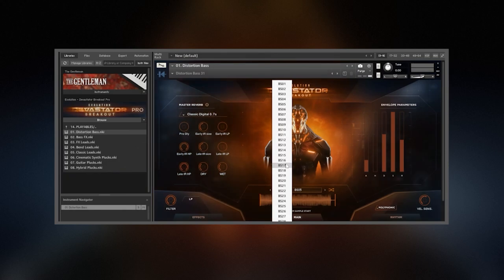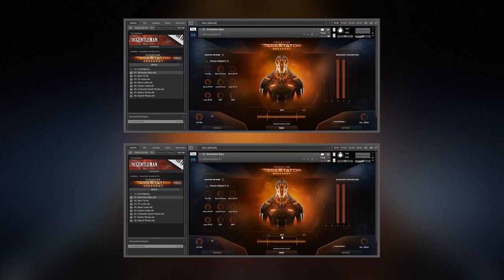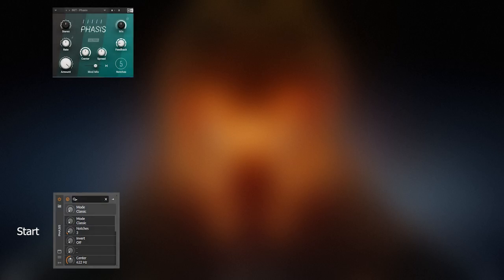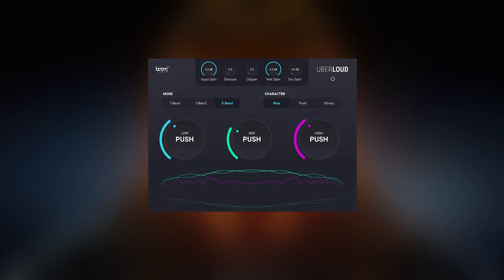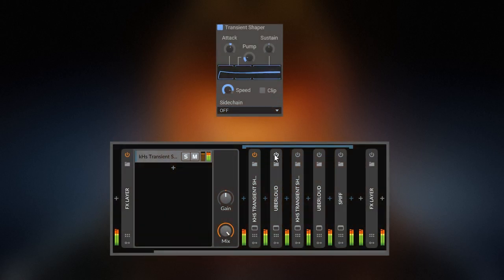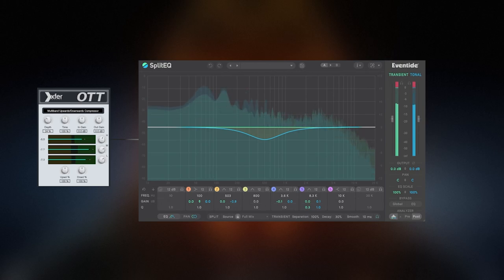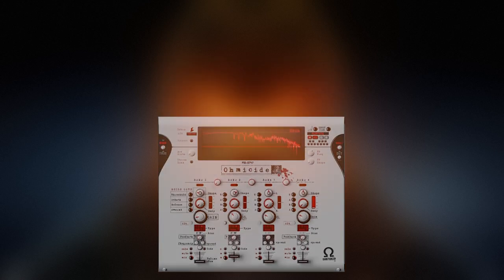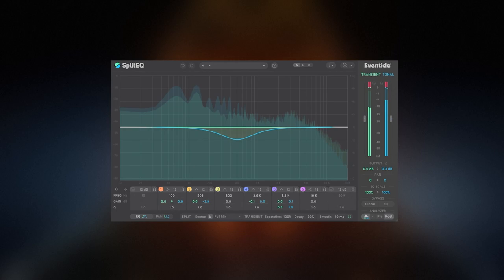Become a Sound Design Pro: An Advanced Tutorial on Creating Mick Gordon-Style Sounds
Get ready to take your sound design skills to the next level with this advanced tutorial from producer and sound designer Joe Ford. Using our Evolution: Devastator Breakout and some of his favorite plugins, Joe will show you how to create even more aggressive, Doom-style basslines with deeply textured and visceral sounds, hellish braams, and intimidating, distorted leads. Follow along as he demonstrates how to achieve the modern, violent sound design found in today's video games and movies.

In addition to the advanced sound design techniques demonstrated in this tutorial, Evolution: Devastator Breakout also includes a vast array of other sounds, including fully playable instruments, dynamic tick-tock layers, thumping pulse sounds, staggering signature sounds, one-shots, gun handlings, artist stems, cinematic loops, and much more. This comprehensive library is a must-have tool for any producer looking to stay ahead of the curve in contemporary film and video game composition

To learn more and get your hands on Evolution: Devastator Breakout, And don't forget to subscribe to our channel and follow us on Instagram and Facebook for more tips and tricks from Joe Ford and the experts at Keep Forest